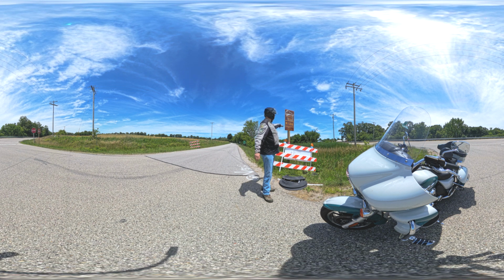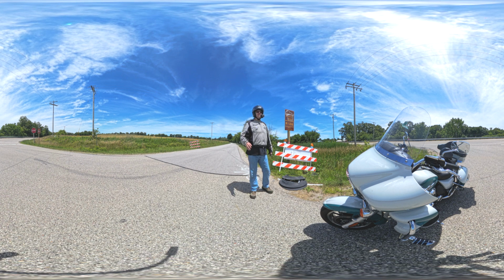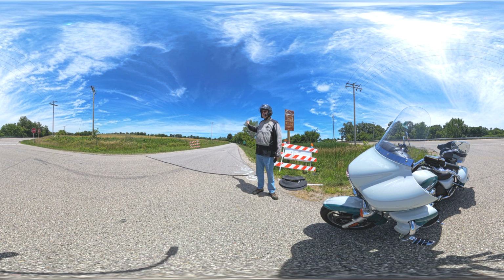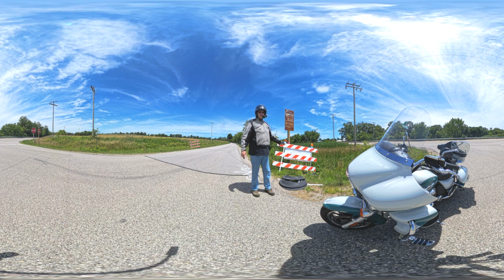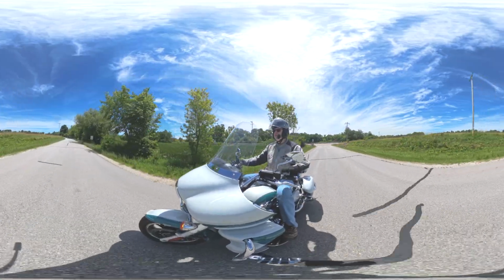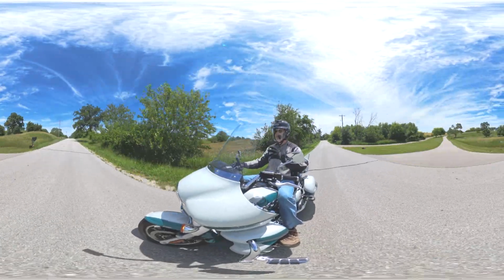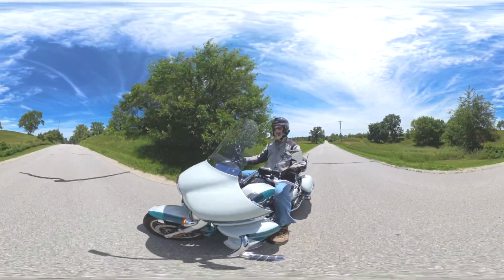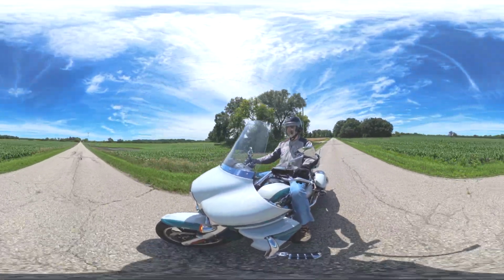Rustic Road 126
Location: Southeast Wisconsin, Walworth County. Bell School Road and a portion of Hillburn Mill Road north of WIS 20.

Surface: Paved

R-126 features sweeping agricultural vistas, preserved farms and woodlots. The Honey Creek Streambank Protection Area is an inviting 251-acre public recreation area for hiking, hunting, fishing, canoeing, wild​life vie​wing, birding, trapping and cross-country skiing. Bell School No. 7, a one-room schoolhouse, was built in 1853 and is now a private residence and on the Wisconsin Architecture and History Inventory.

Marc VanderPal
829 Bluff St.